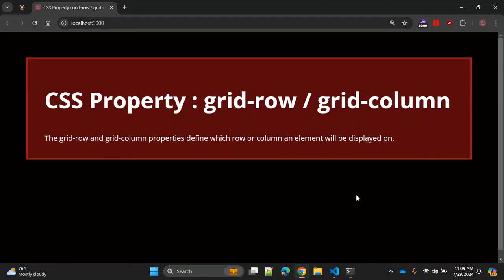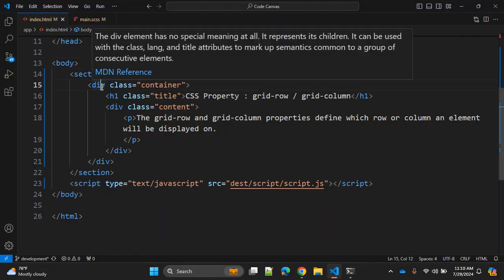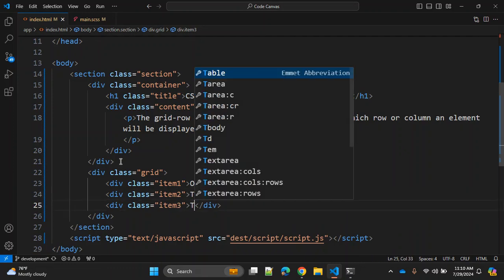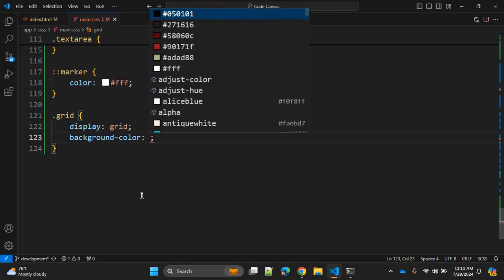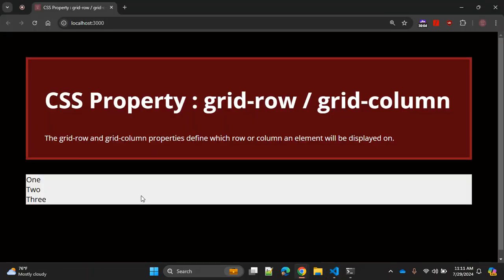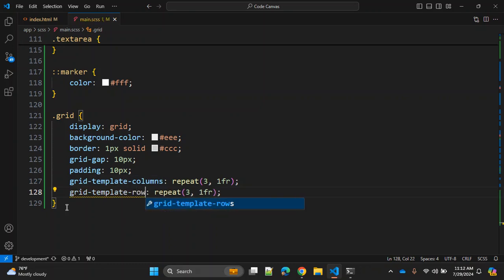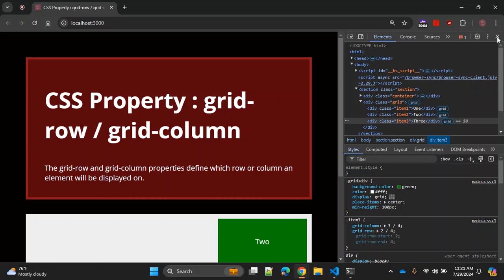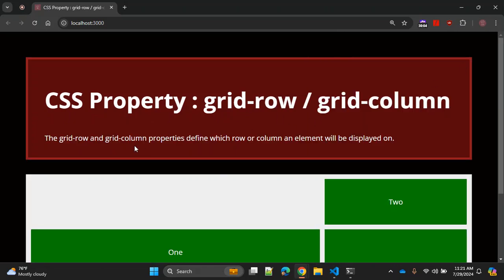CSS Property : grid-row / grid-column explained !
The grid-row and grid-column properties define which row or column an element will be displayed on.